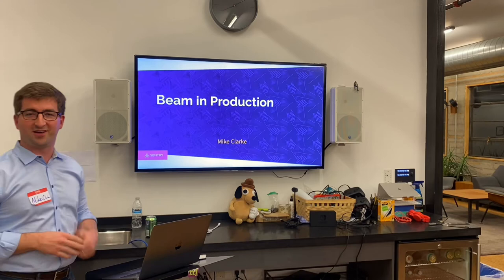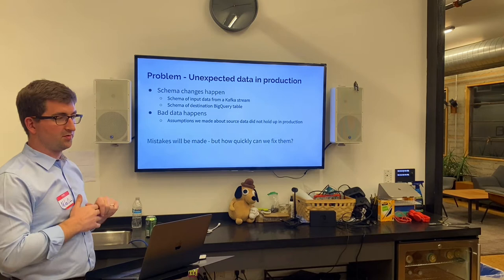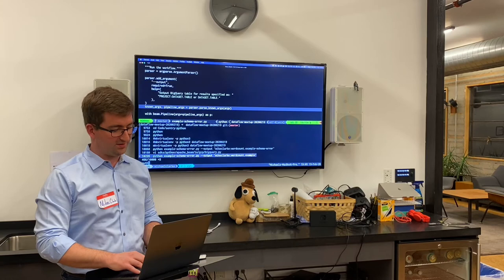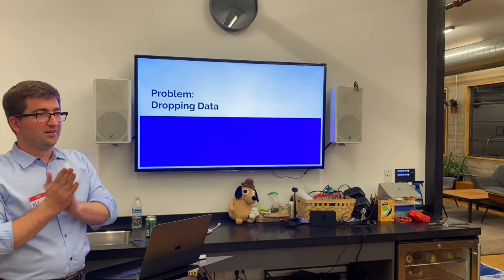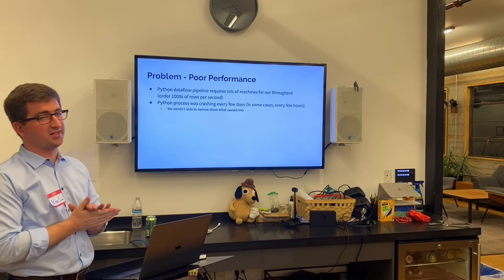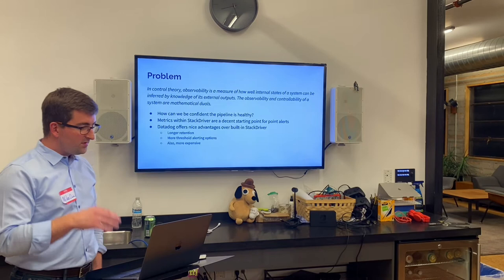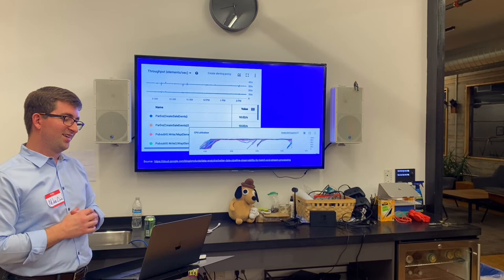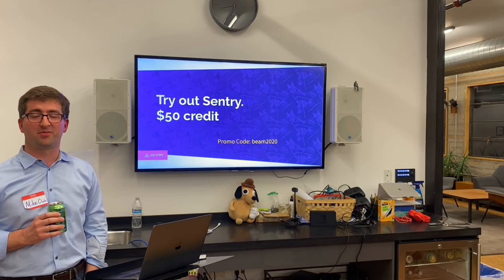Beam in Production: Lessons learned and best practices (Mike Clarke)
Mike describes gotchas and early struggles Sentry hit moving streaming data pipelines off our laptops and into production. He covers some unexpected Beam defaults, detecting schema errors, compare performance between the python & java SDK, and proactively identifying when production pipelines break due to unexpected data.

Mike Clarke is an engineering manager at Sentry, an open-source error monitoring tool that helps developers ship better software, faster. Mike's passion is bringing Sentry's monitoring solutions to data engineers & data scientists. Connect with Mike and leverage Sentry on your next project.